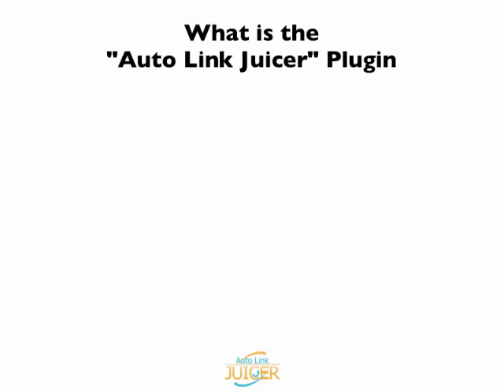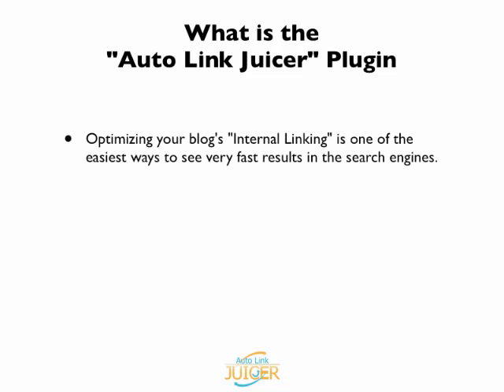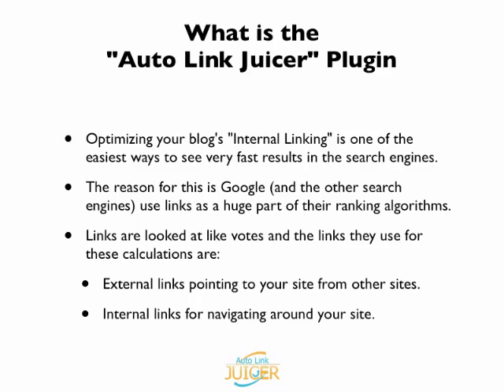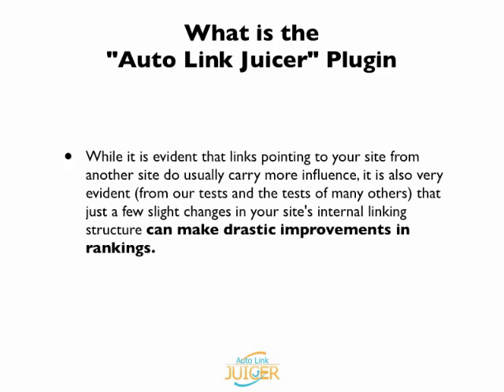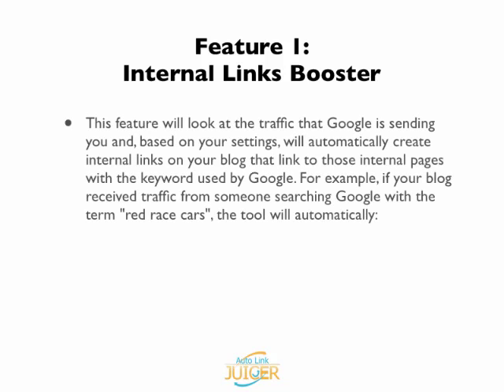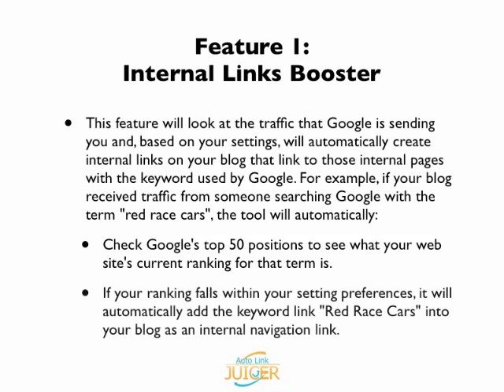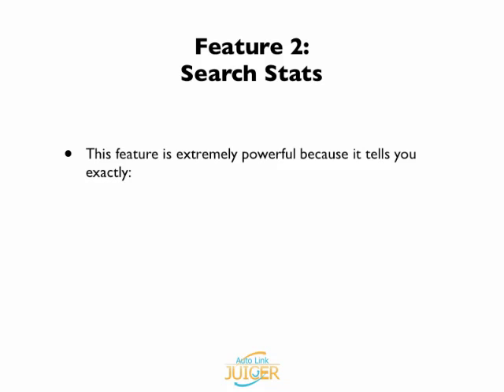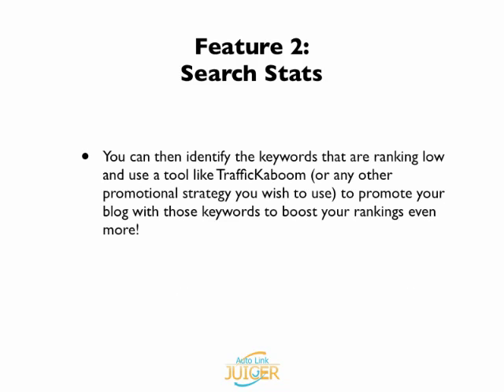Auto Link Juicer Review - What Is The Auto Link Juicer?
Auto Link Juicer Review

What exactly is the auto link juicer.  How will the auto link juicer help you boost your traffic and rankings.  The auto link juicer is a must have tool for anyone that has their money sites on wordpress blogs.  The auto link juicer system is 4 plugins that completely revamp your blog to run on nitrous.  This system will increase web traffic, boost rankings and have the search engines indexing everything you throw at them.